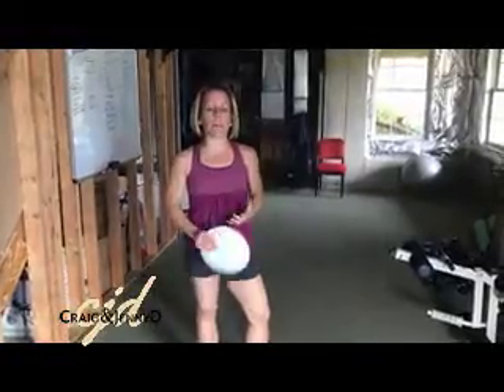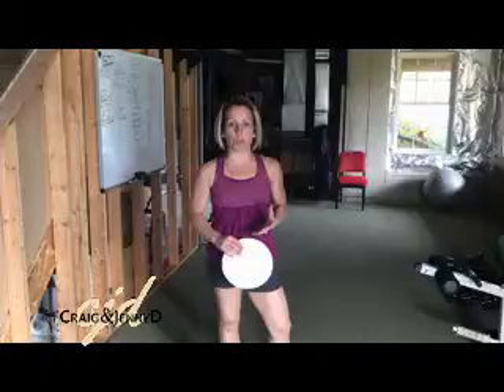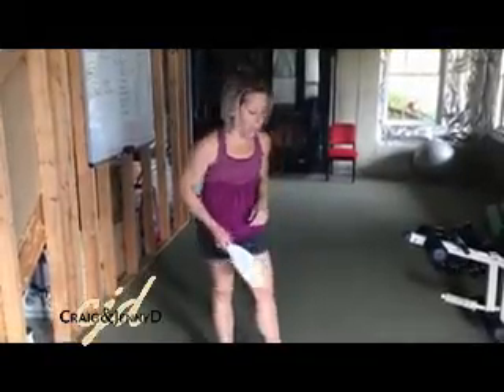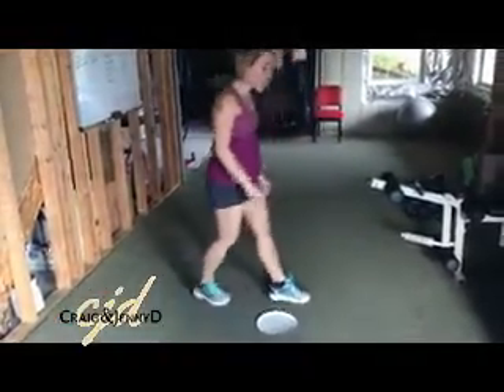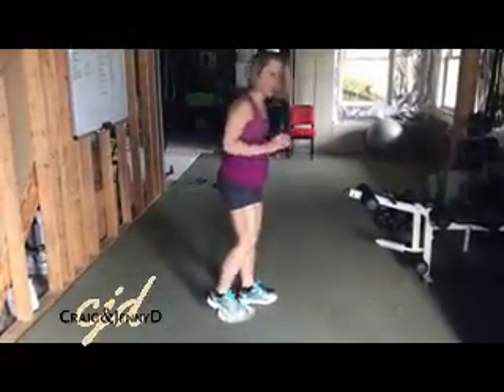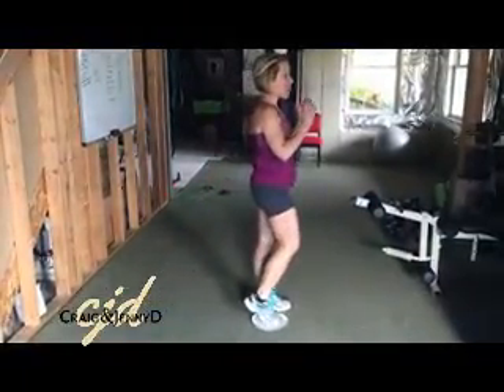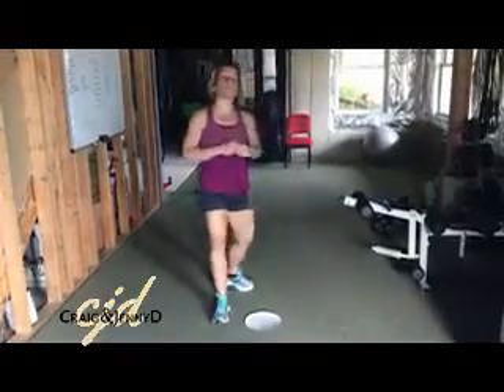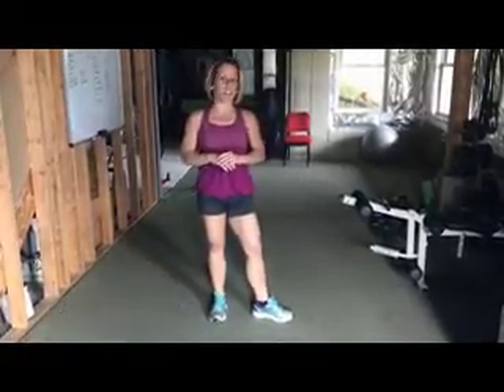Lunging to avoid knee pain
Reverse lunging can allow you to still fit this tremendous exercise into your routine while avoiding the pain that can come along with the shear from stepping forward into the lunge.